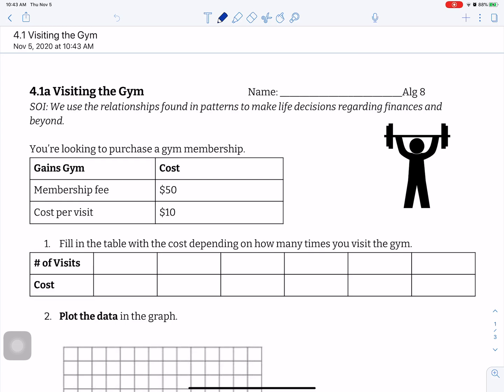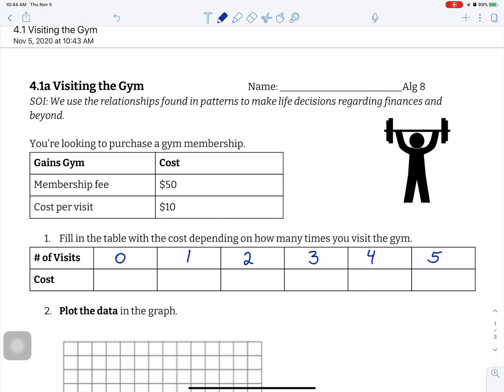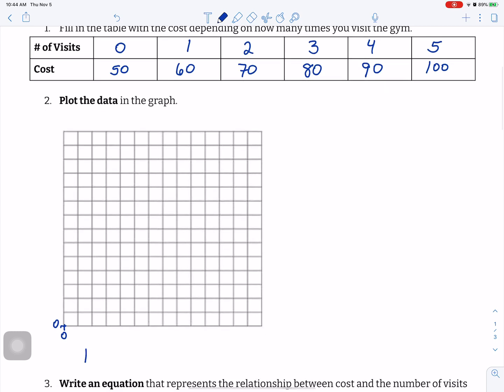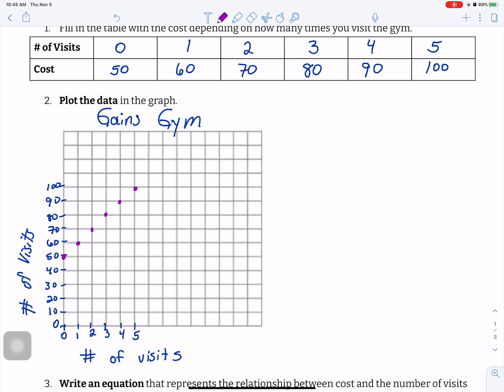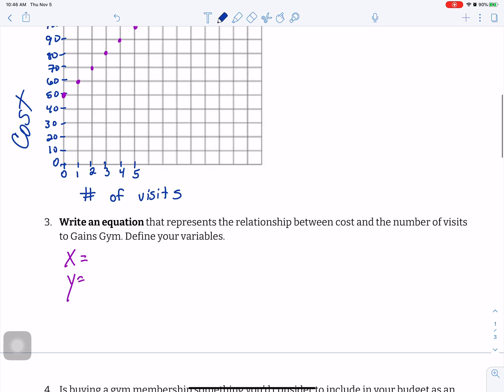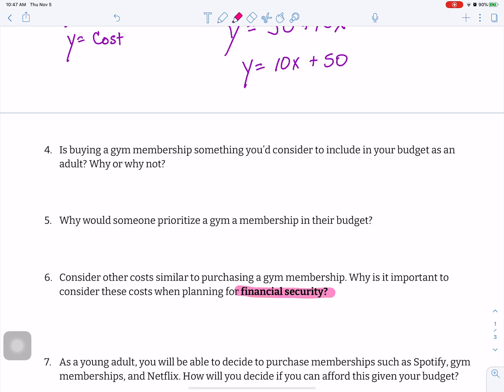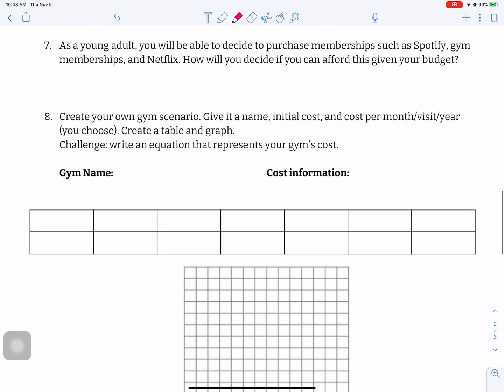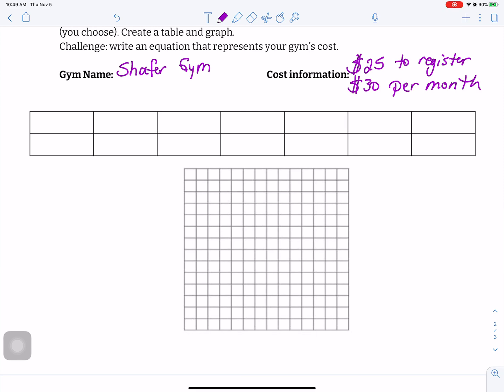4 1 Visiting the Gym